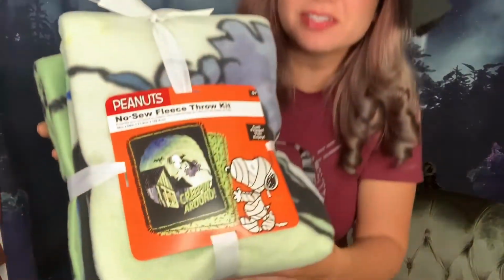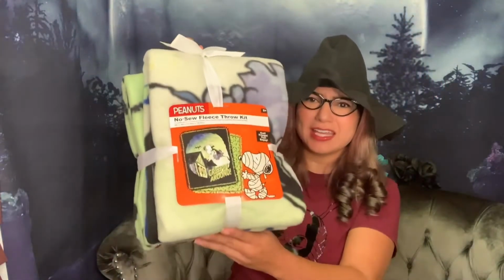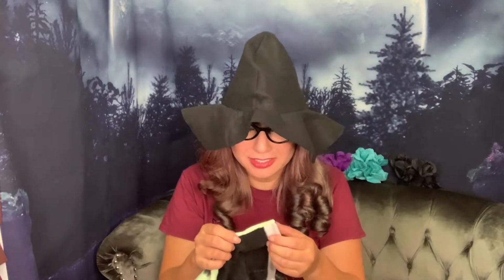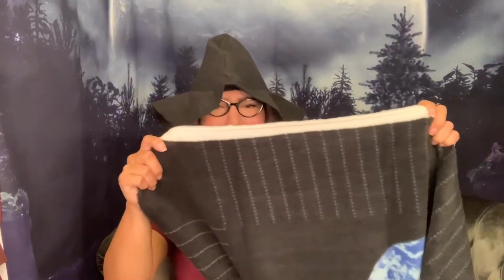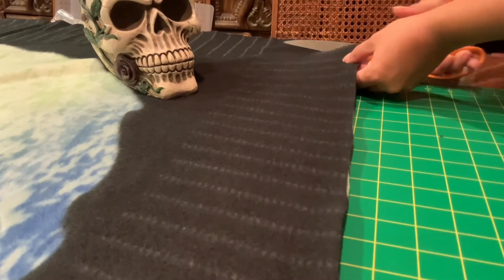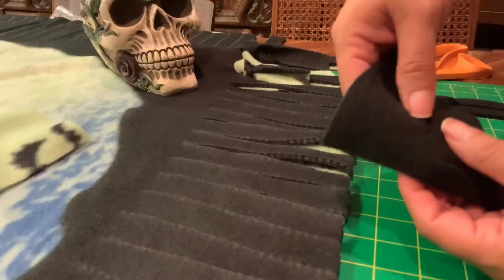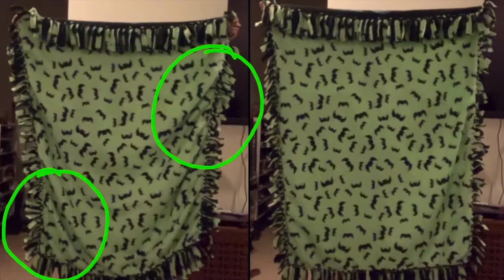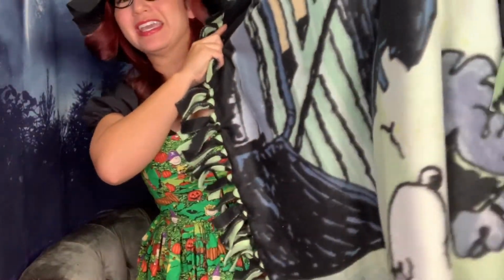No Sew Snoopy Blanket, Spooky Snoopy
This Random Roulette Tuesday we’re putting together a no-sew Snoopy throw blanket.

Interested in other genre’s of videos?  We’ve got you too!  Join in on one of the other days of the week:
Sundays are for ADVENTURE! videos
Tuesday Roulette with Katie-Beth, you never know what you’re going to get
Handcraft/Handsewn HumpDays (Wednesdays)
Friday Product Review/Unboxings

Facebook: KatieBethDeath: Crafts and Things